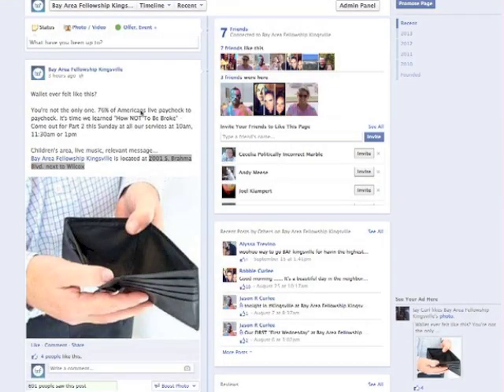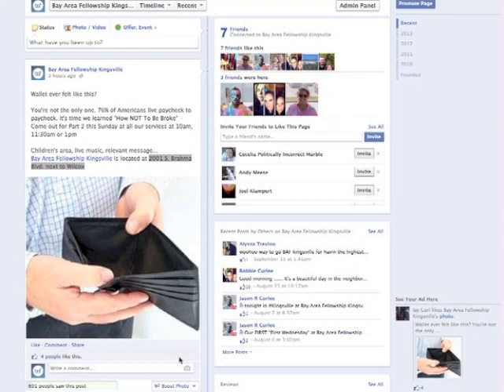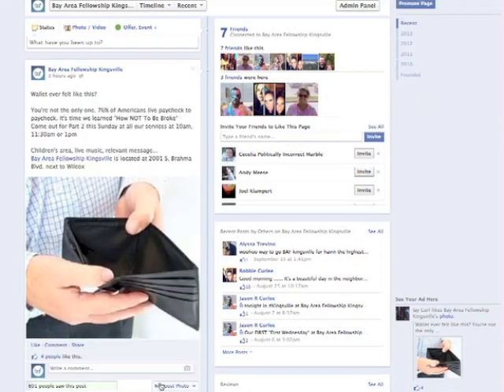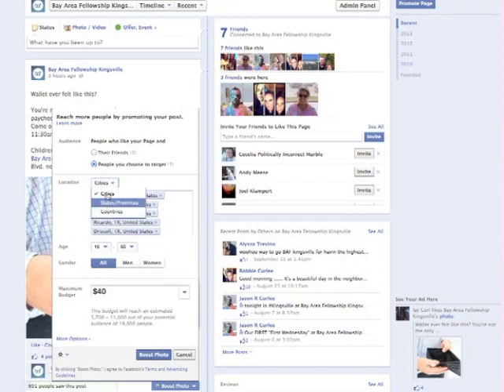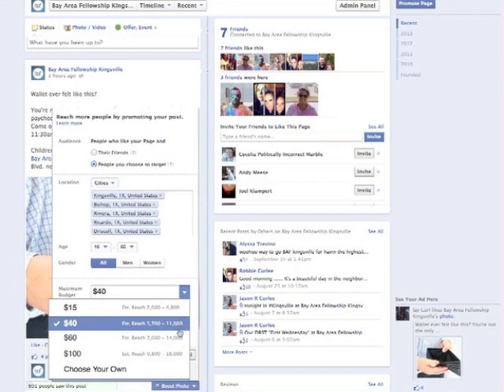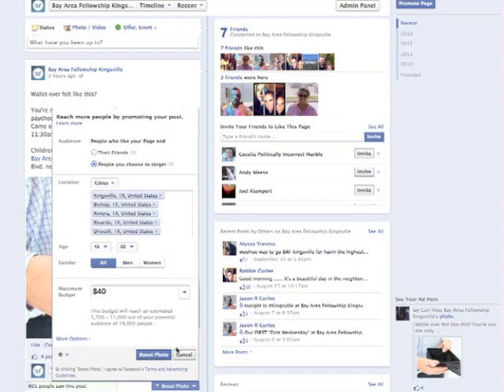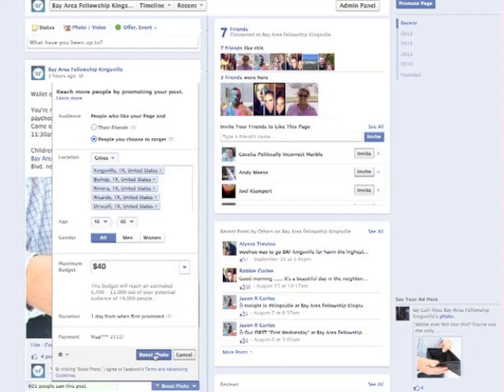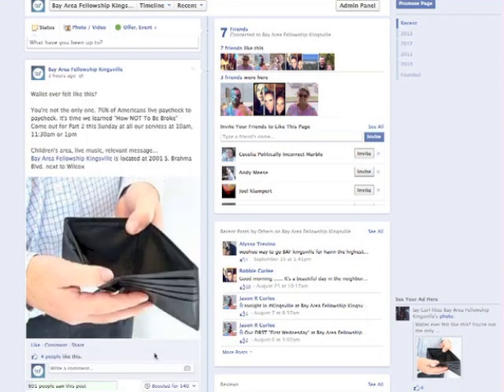How To Boost A Facebook Post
There are times where you may want to boost a facebook post. Here is how to do it. Get more social media tips and help